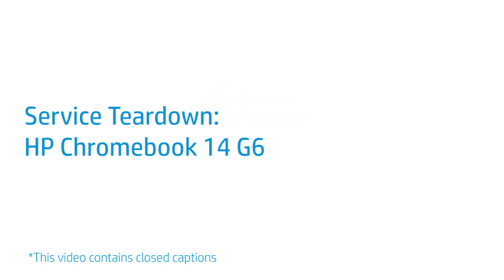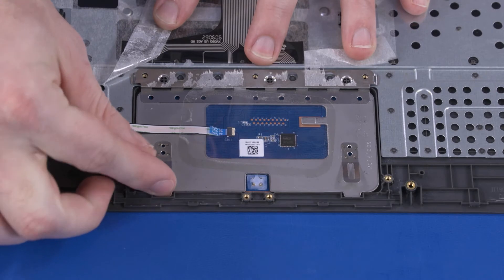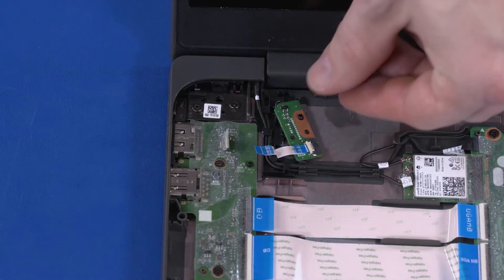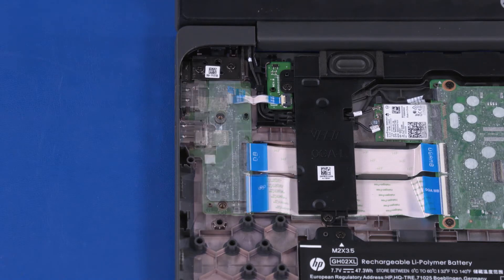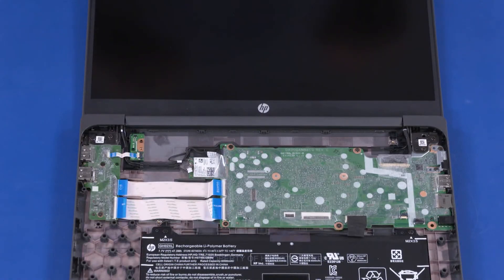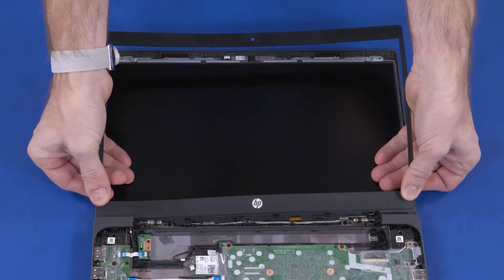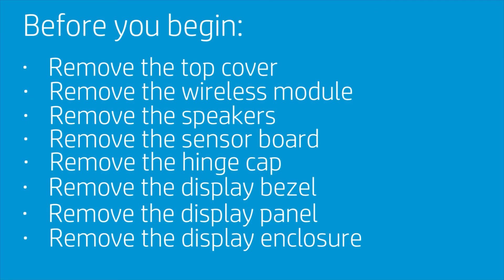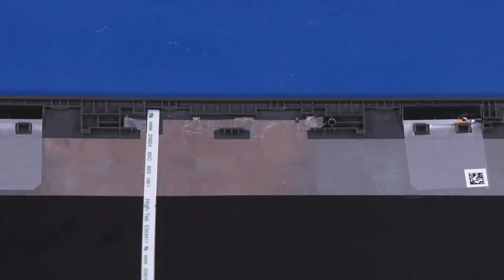Removing & replacing parts for HP Chromebook 14 G6 | HP Computer Service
In this video, we will see how to repair and replace various parts when servicing or upgrading your HP Chromebook 14 G6 computer. Follow the steps in this video to properly remove the specific parts and then safely install the replacement parts for sustained or improved performance. You can directly skip to the specific chapters in the video corresponding to the parts to be repaired and replaced.

Chapters:
00:00 - Introduction
00:06 - Top Cover
01:25 - Touchpad Board
02:10 - Battery
02:51 - Speakers
03:37 - Sensor Board
04:07 - Wireless Module
05:08 - USB/Power Button Board
06:01 - Motherboard
07:20 - Hinge Cap
07:48 - Display Enclosure
09:26 - Display Bezel
10:09 - Display Panel
11:43 - Display Panel Hinges
12:32 - LCD Bracket
13:05 - Webcam Board